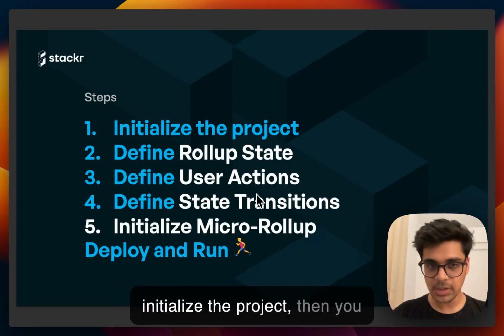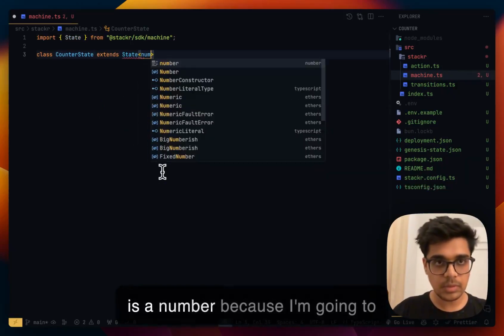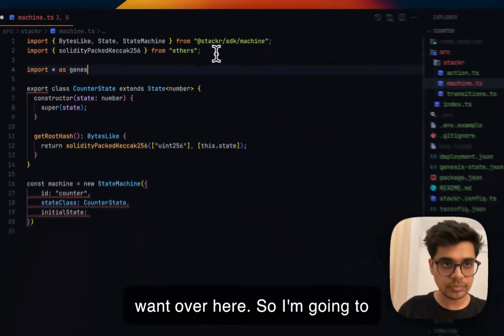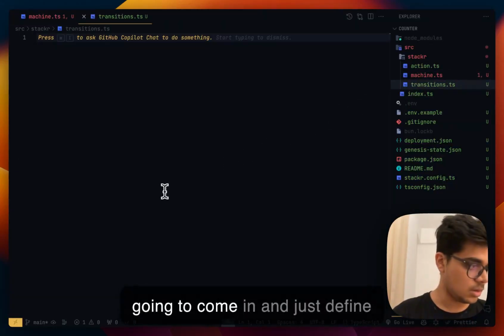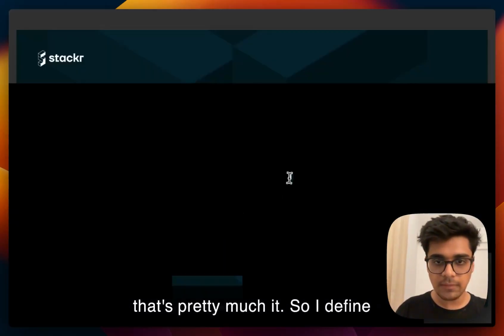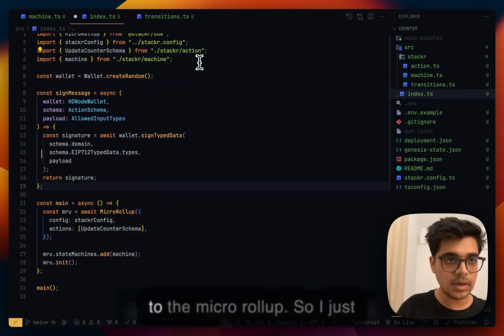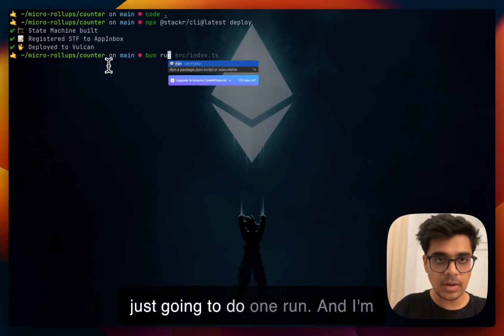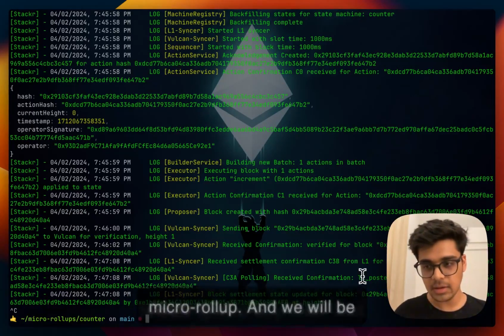🏎️ Build a Micro-Rollup in 5 minutes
🏎️ Build a micro-rollup in TypeScript using the Stackr SDK in just 5 mins

⚡Presenting the first public demo for our β release candidate

🖖🏻Live long and attest